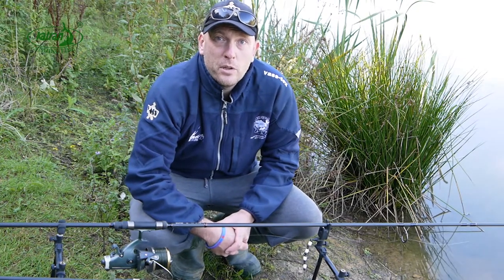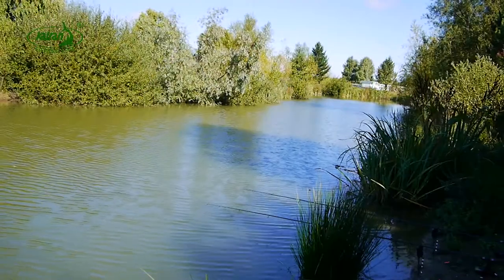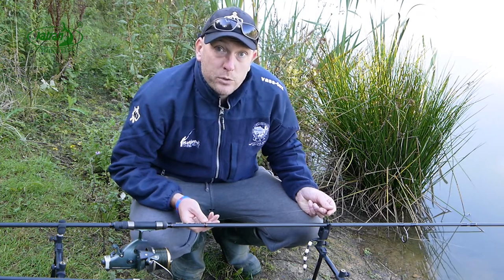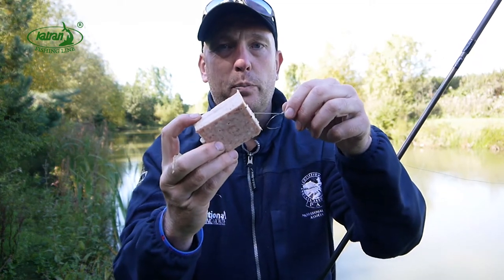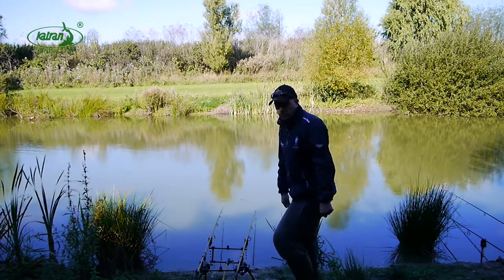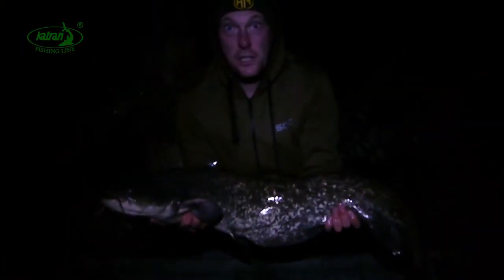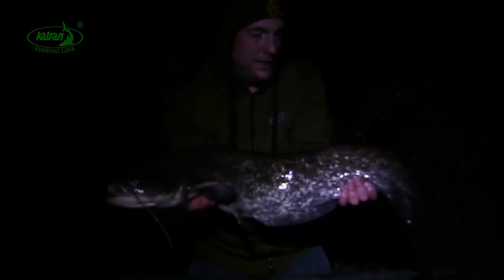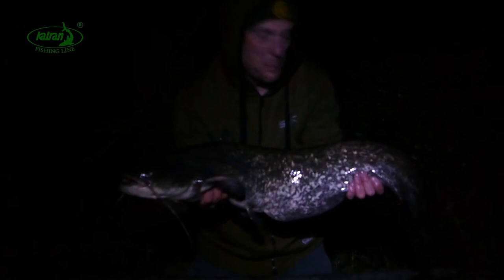"Synapse Camo for Catfish" by Mike Salisbury